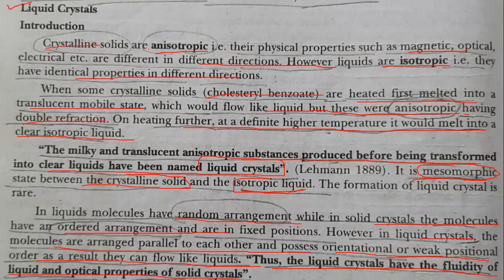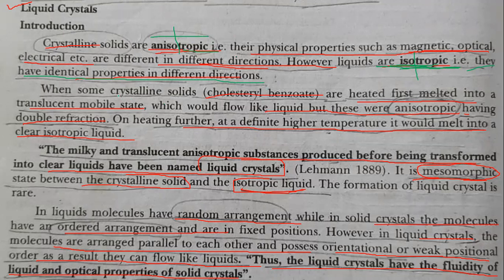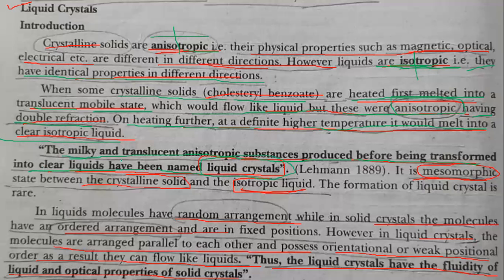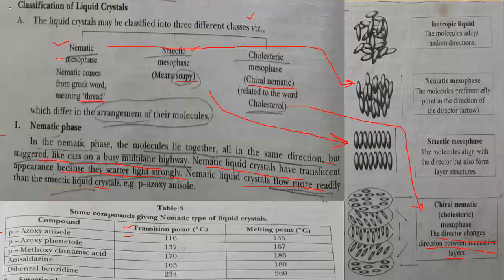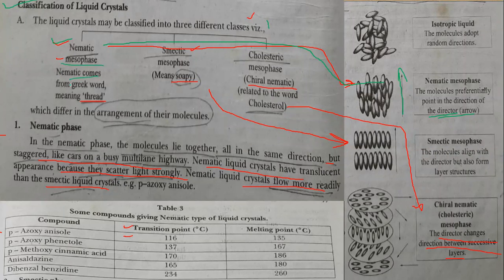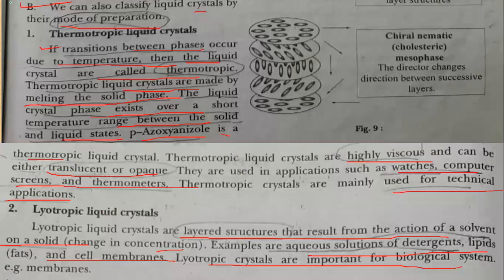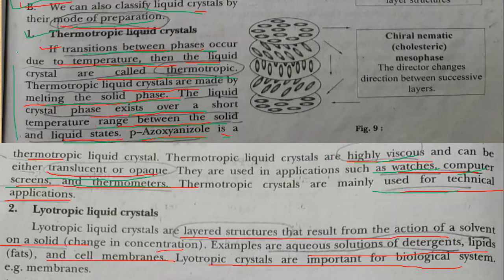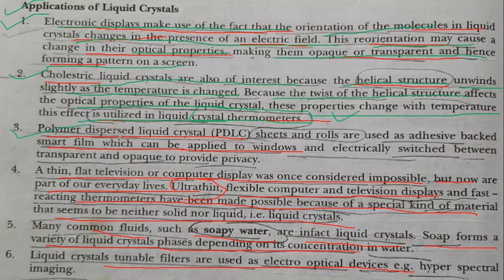LIQUID STATES LECTURE-5